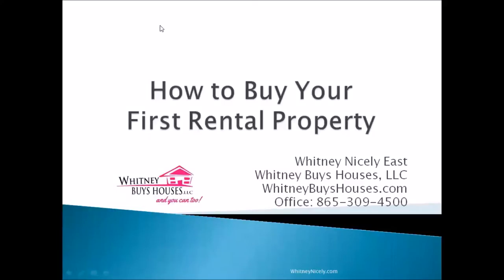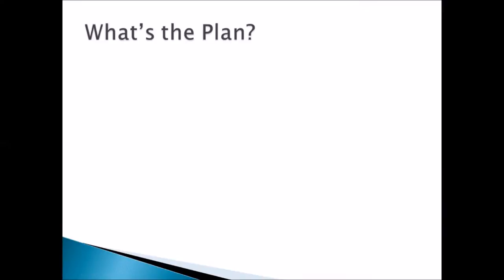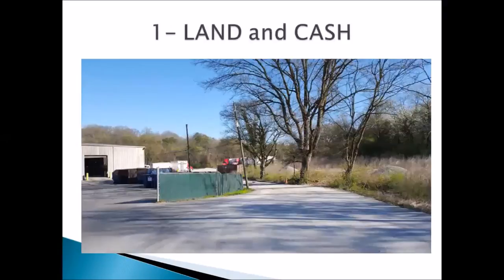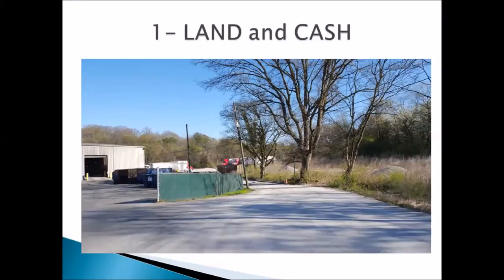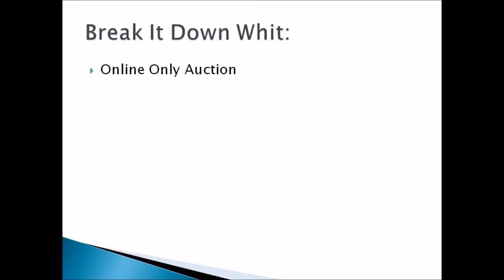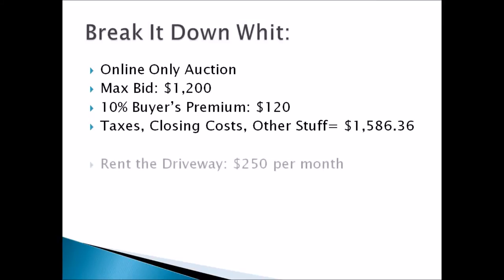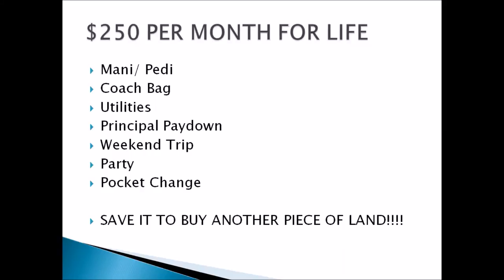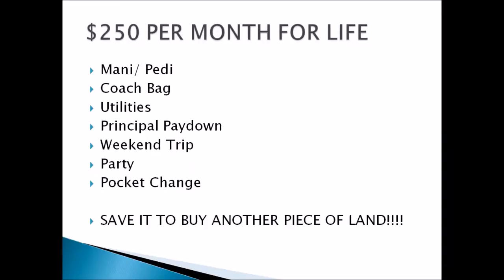How to Buy your First Rental Property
Ready to live that Landlord lifestyle?
Want to add additional residual income?
​Need to stop Listing houses and chasing that "Clear to Close"?

Want to take hold of your real estate portfolio in the next 90 days?

Tell Me.

​Right Here, Right Now:
Why do you want to be in Real Estate?
What part of my strategies is the most interesting for you?
Where are you going to invest?
Who do you want to work with?
Do you have enough money to invest in real estate?
Do you want to know how to buy real estate without money?
Do you want an easy system to bring in leads automatically?

Whitney Nicely is the queen of real estate in east Tennessee. She teaches women how to begin a cash flowing real estate portfolio. All Real Estate, All the Time with Whitney Nicely is THE BEST podcast to learn about flipping, flopping, listing, buying, investing and learning about real estate. Whitney shares tip, tricks and tidbits to being successful in real estate- no matter what stage of the game you’re in on her Instagram account @WhitneyBuysHouses! Ladies are welcome to join the Cash Flow Queens of Real Estate Facebook group.